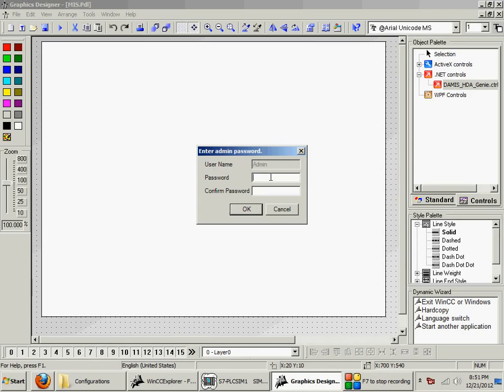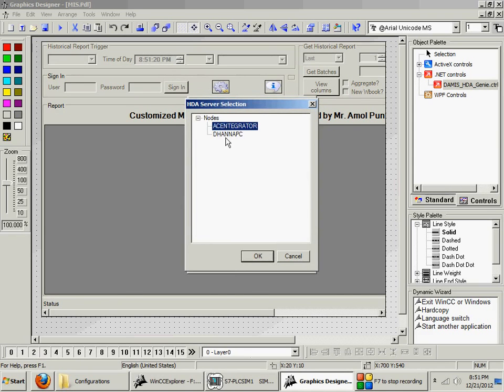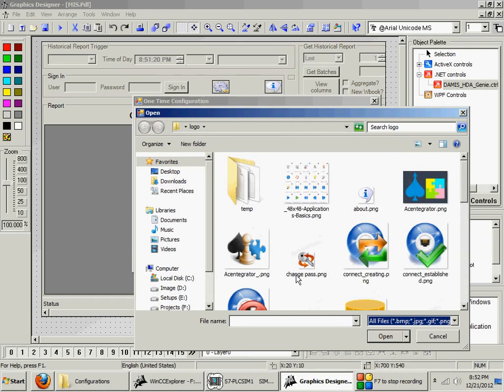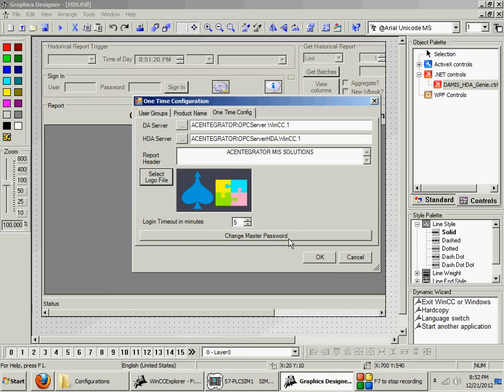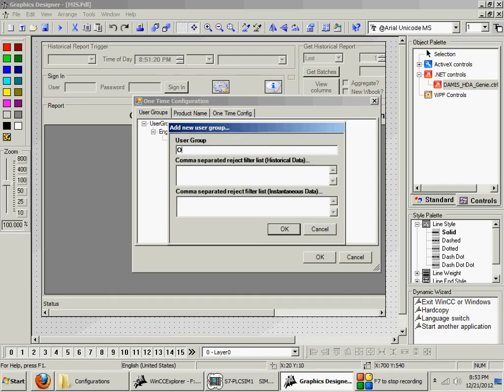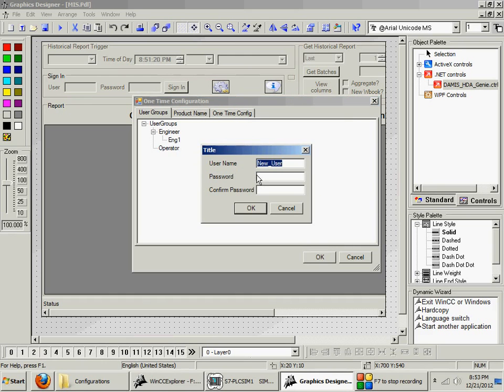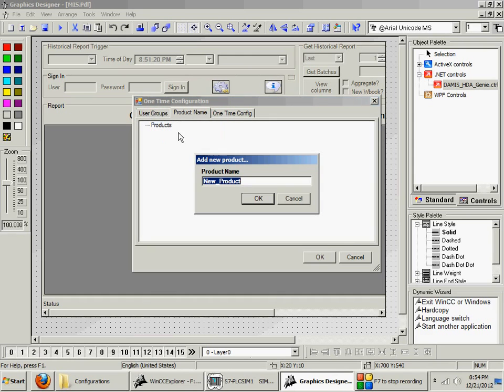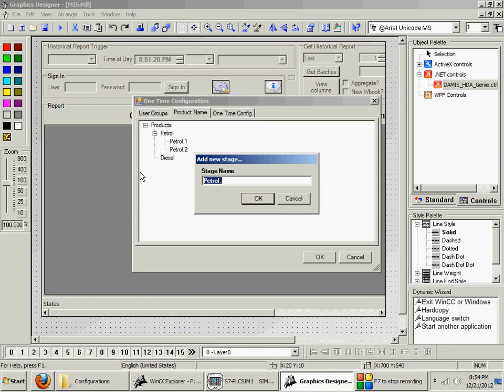02 OPC Genie Report Viewer, One time config. (Lightning Fast Report Configuration without coding)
This is a the demo of DAMIS OPC Genie dot net control.
You can easily embed this in your SCADA or DCS operating station, which supports dot net control.
It needs hardly 5 minutes for initial setup. Once done, you can configure your report on demand.